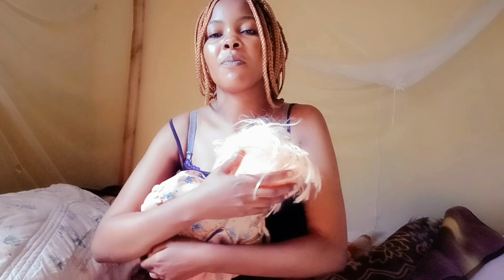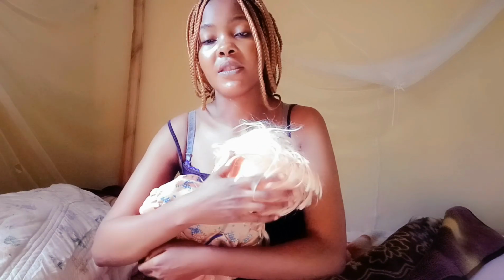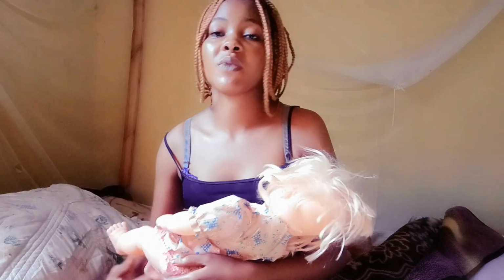Why do babies get Hiccups during feeding and how to relieve it at home